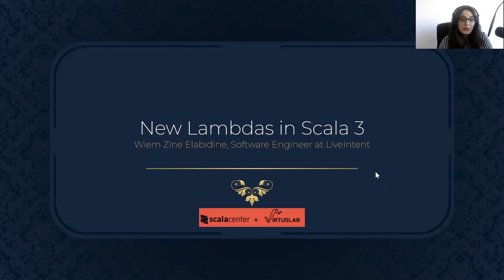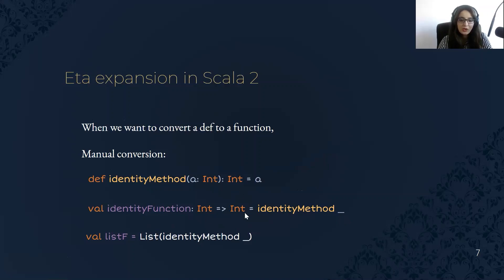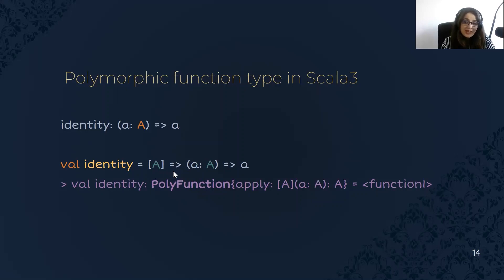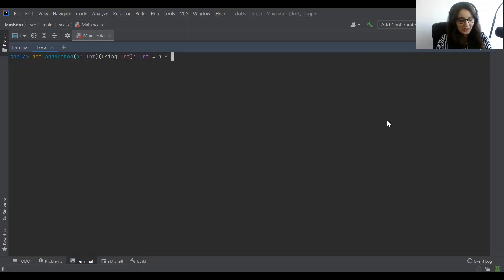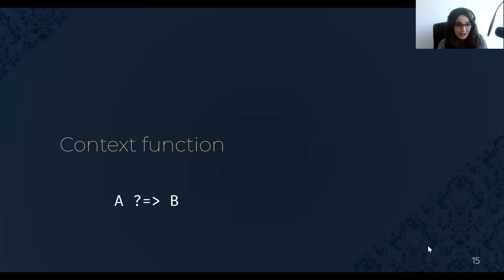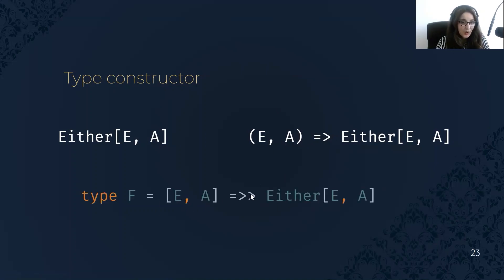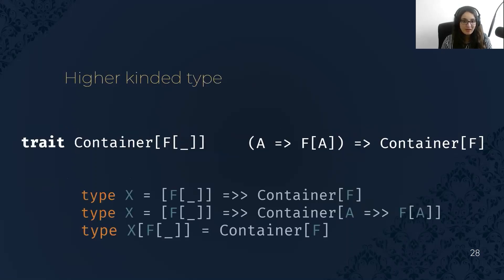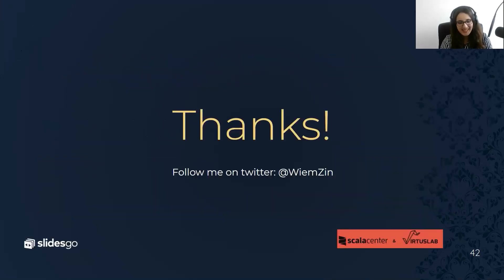My Take on Scala 3 by Wiem Zine Elabidine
My Take on Scala 3 by Wiem Zine Elabidine from Scala 3 Release Party by Sphere.it

Learn more about Wiem's contribution to the upcoming Scala 3 Release!

Wiem Zine Elabidine is a Software Engineer. She is enthusiastic about Scala and Functional programming. In her free time, she contributes to a Scala open source projects.